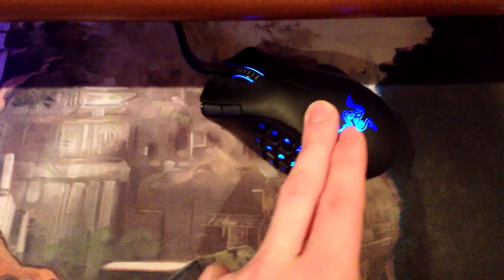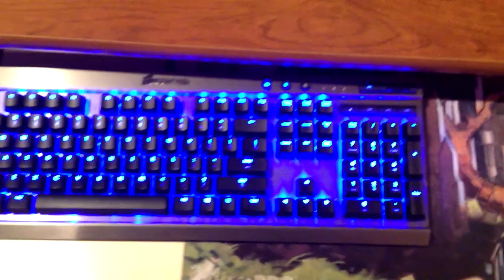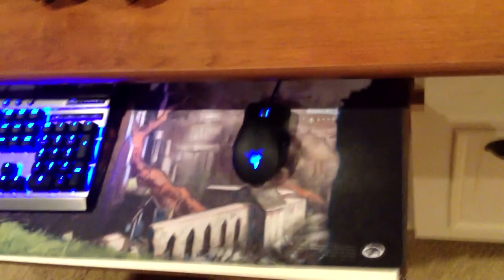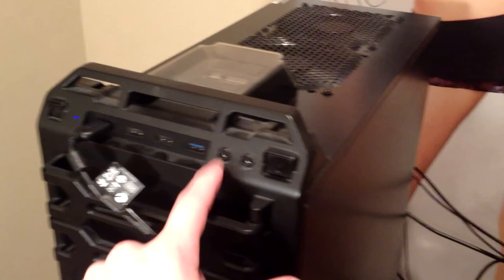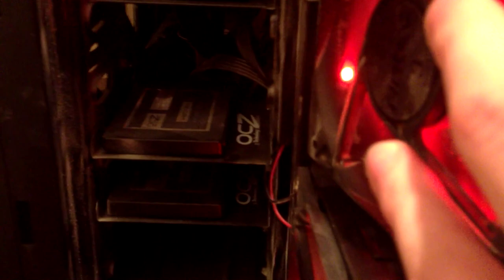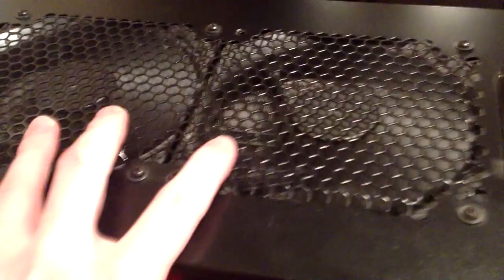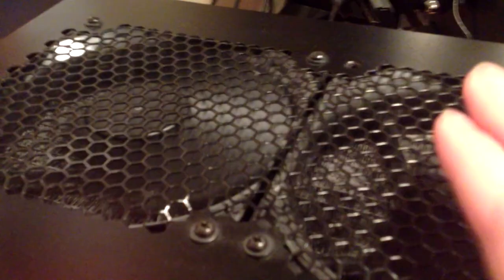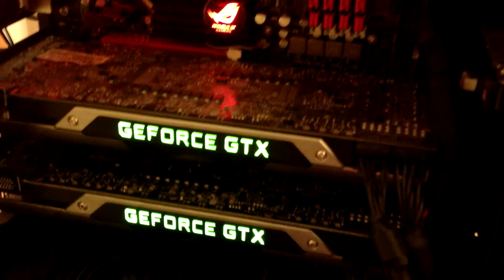LognBerry's Command Center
Headquarters, welcome to the capital of LognBerry. Took me two years to put this beast together, and I am damn proud of it :P I am talking about the laptop.